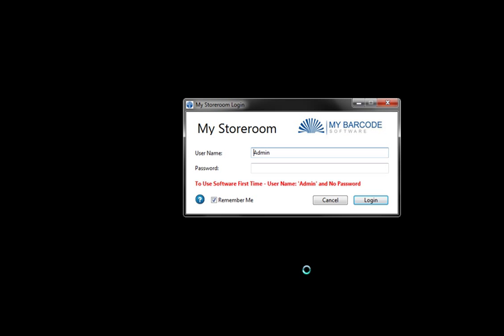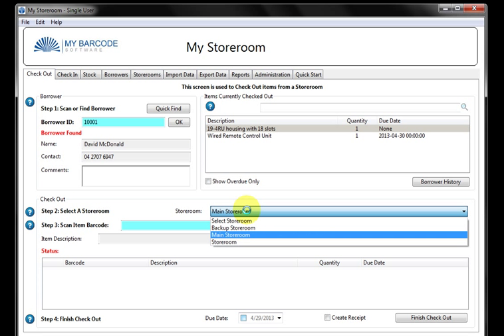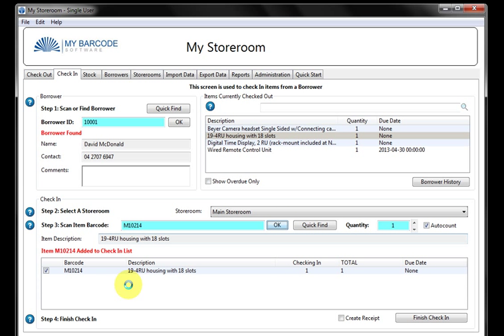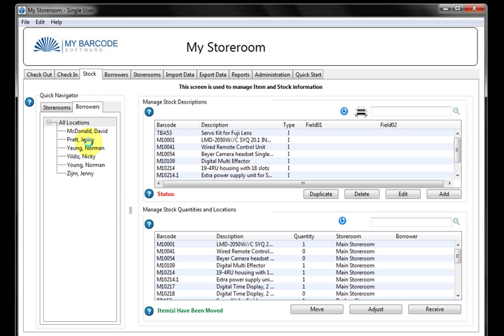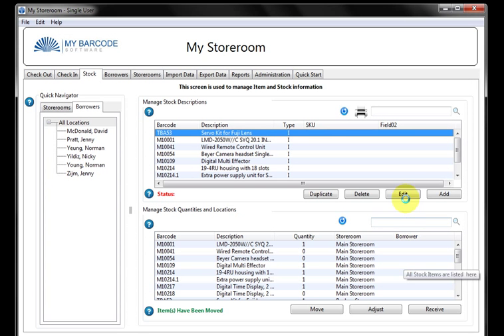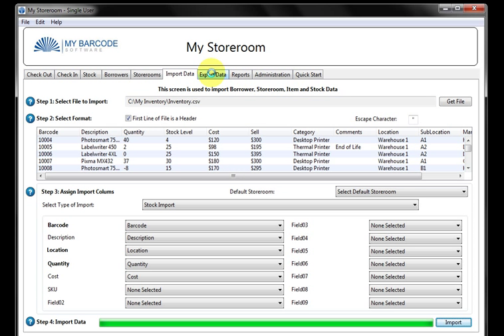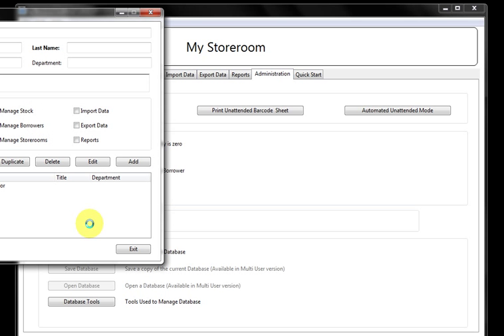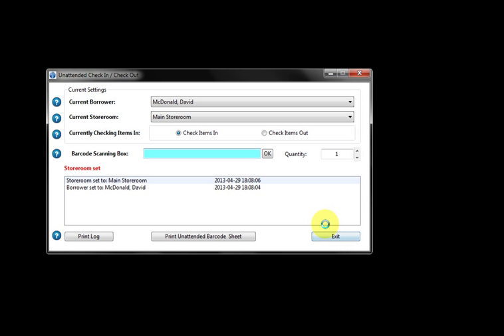My Storeroom v 1.91 Check In Check Out Software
This is the simplest software you will ever use. This software is used to manage a storeroom of items. It allows a community of borrowers to check items in and out of a storeroom. The software works with a wide variety of barcode scanners and can print barcode labels to Dymo Labelwriter printers. The software manages both inventory and consumable items. It has a full set of reports and an advanced export utility.